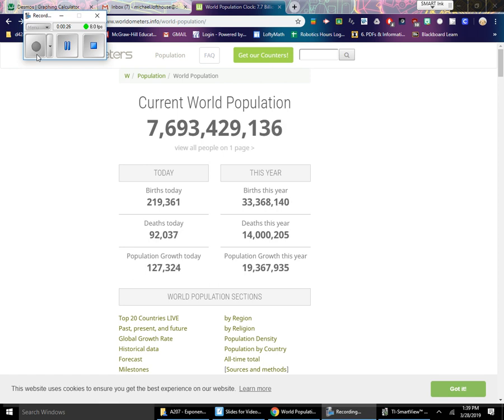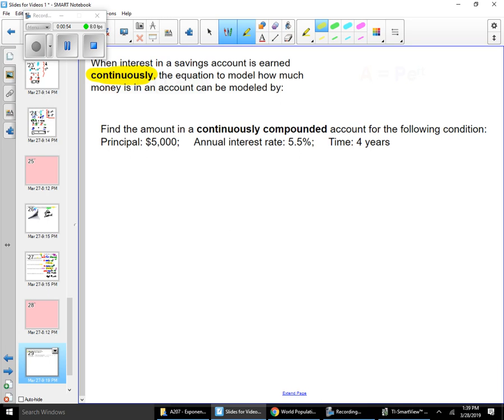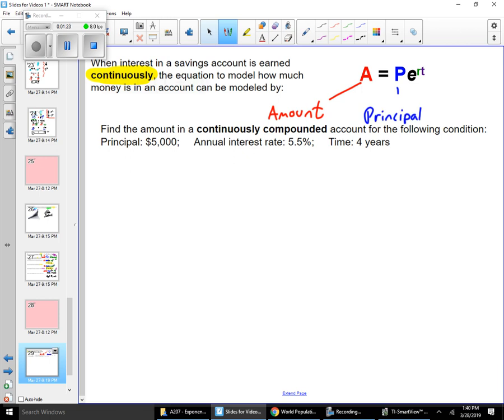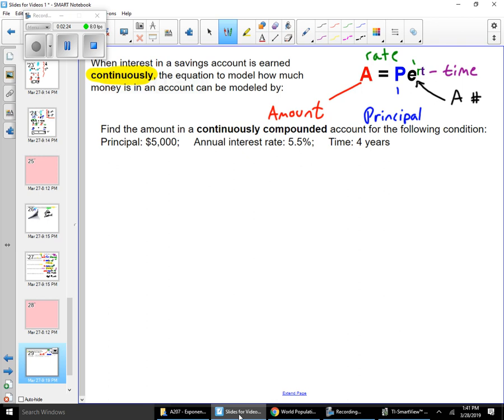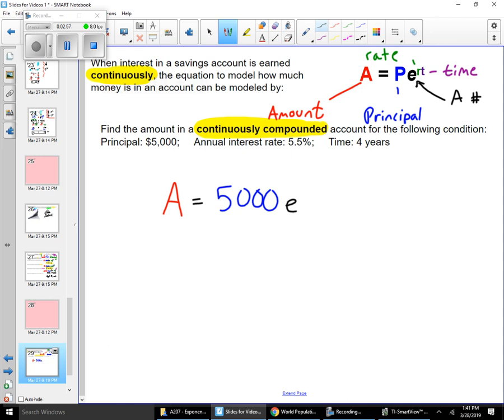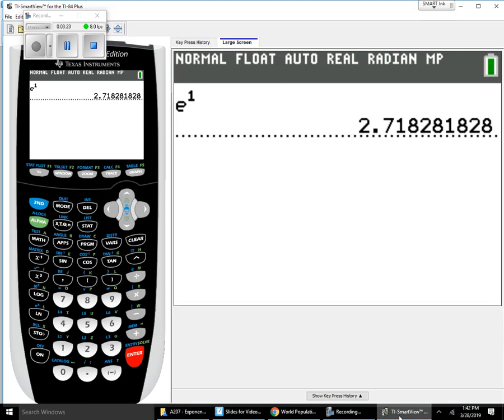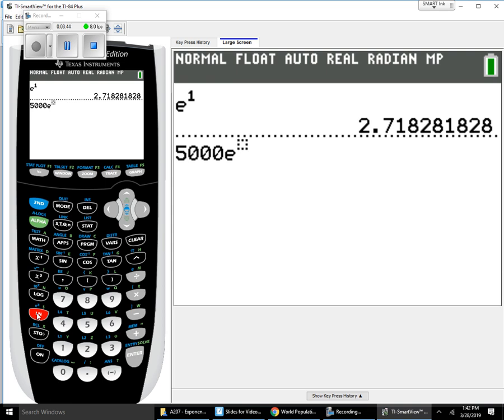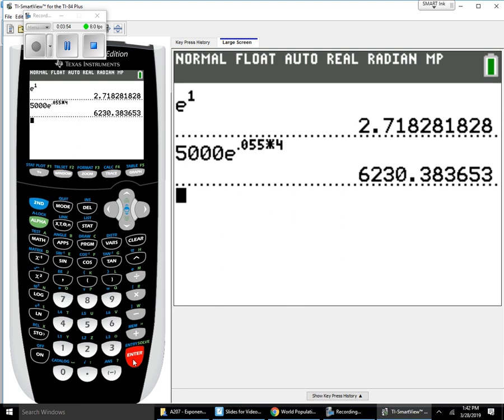A2070108 Application 2